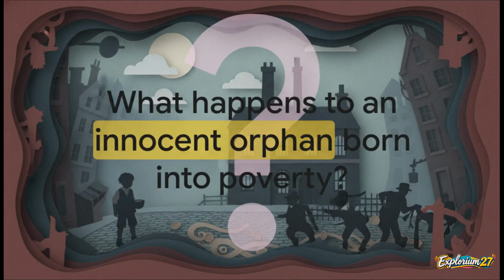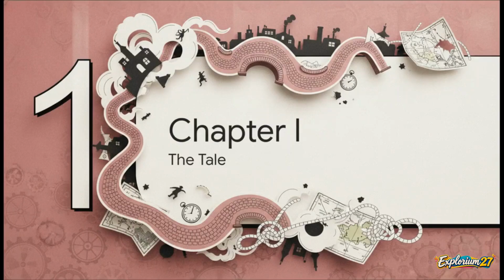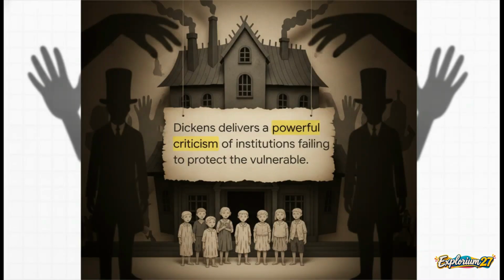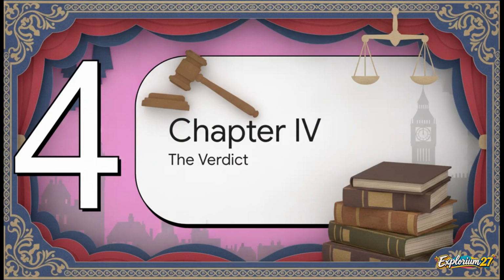Oliver Twist - Book Review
-This is a short Book Review of
-Author: Charles Dickens
-Originally Published: 1838